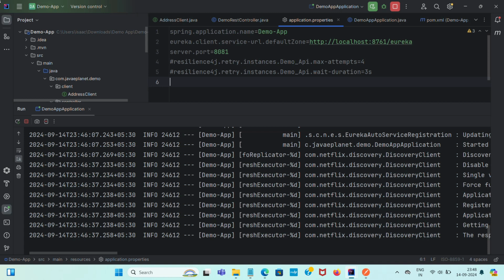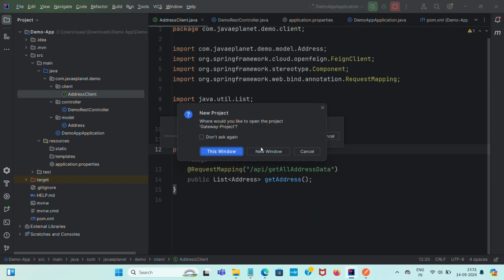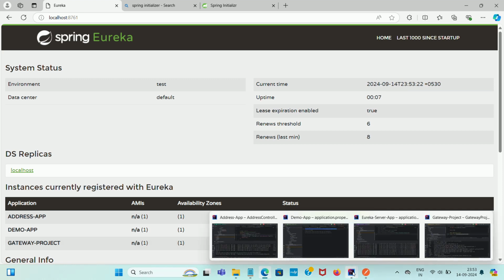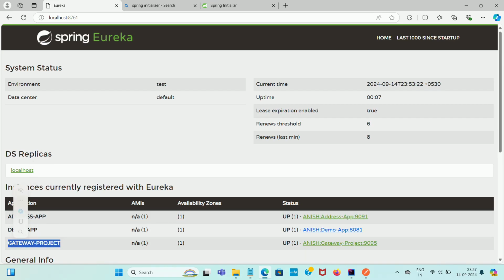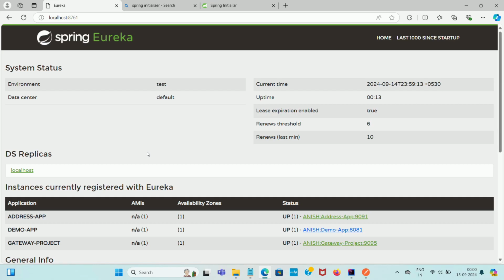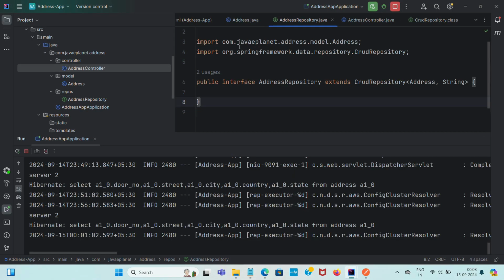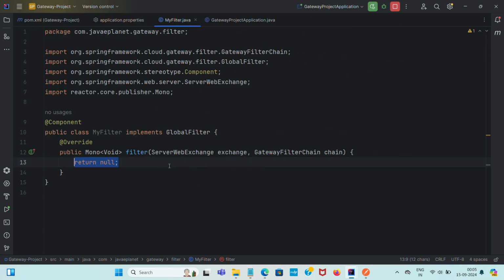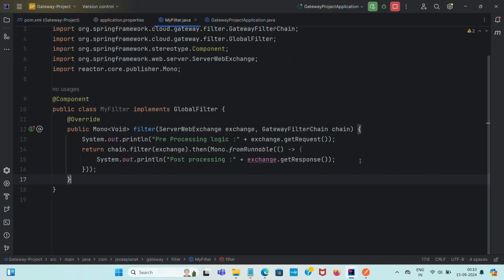Spring Cloud API Gateway || Microservices || Spring Boot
In this video we have clearly explained about how to implement routes and custom filter in api gateway